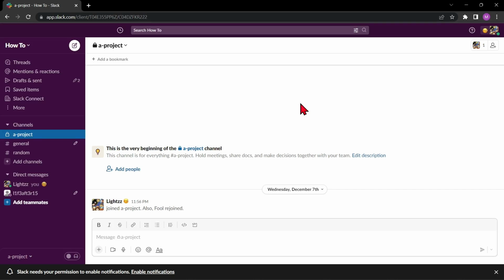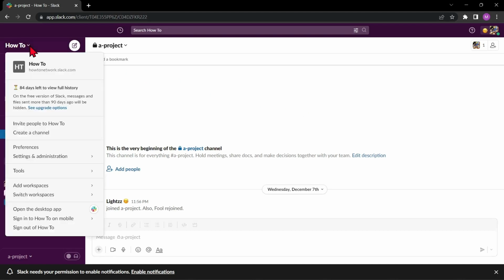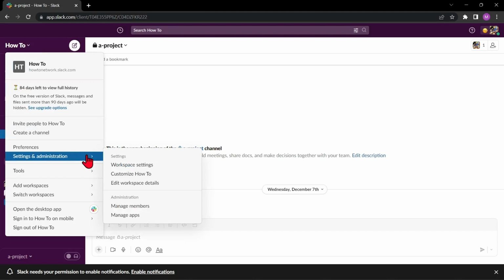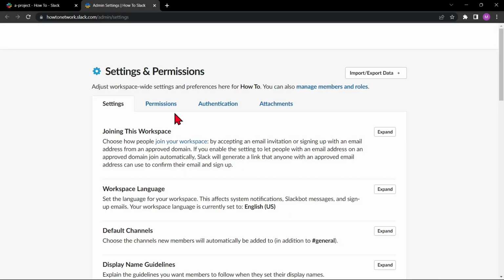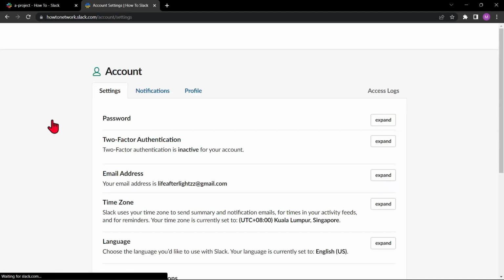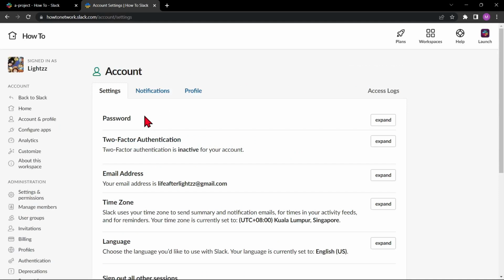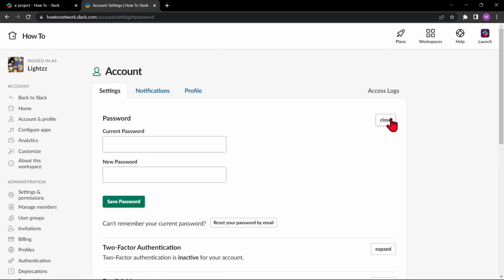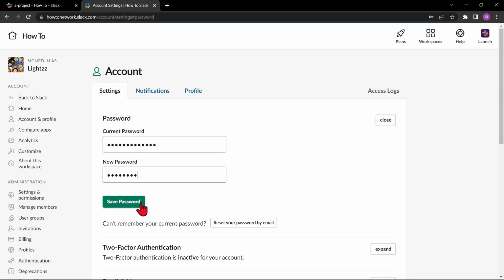How to Change Password on Slack ll Reset Slack Password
How to Change Password on Slack. In this video, we're going to show you how to change your password on Slack. We'll show you how to change your password, and tell you how to keep your Slack account secure.
If you're looking to keep your Slack account secure or How to Change Password on Slack, then this video is for you! We'll show you how to change your password, and how to keep your account safe from unauthorized access. By following these tips, you'll be sure to keep your data safe and your Slack account secure!

How to Change Password on Slack